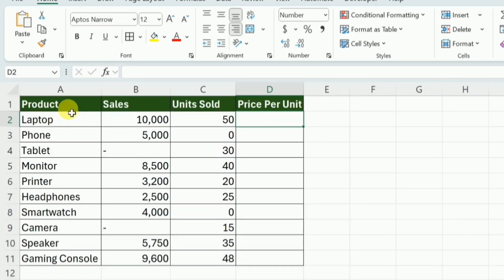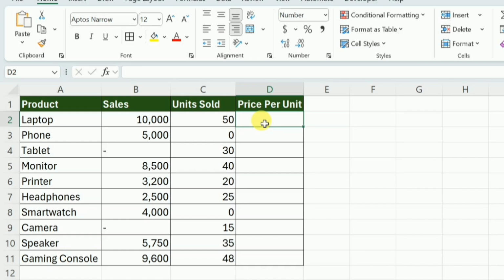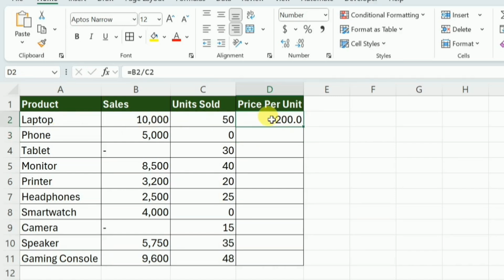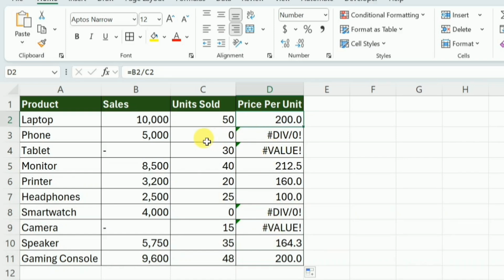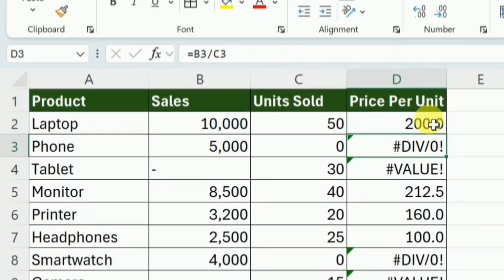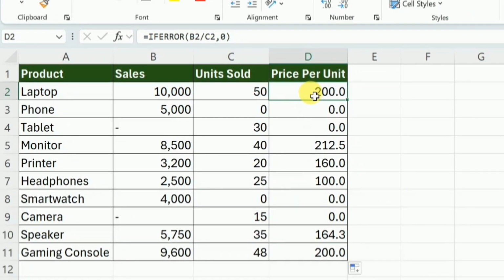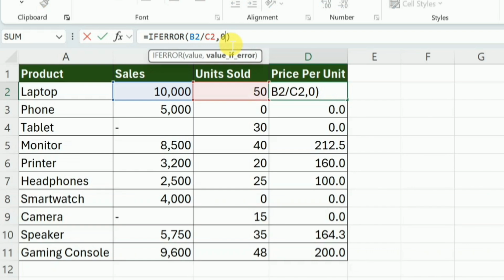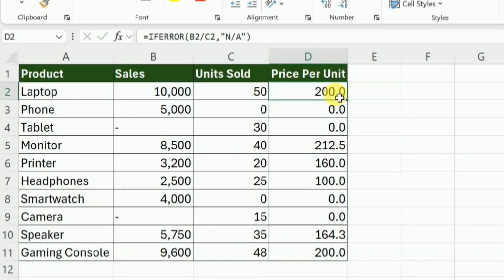Master IFERROR in Excel – Handle Errors Like a Pro in Data Analysis!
🚀 Stop frustrating errors from ruining your data analysis! In this tutorial, I’ll show you how to use IFERROR in Excel to replace error messages with meaningful values, making your spreadsheets more user-friendly and efficient.
📌 What You’ll Learn:
✅ How IFERROR works in Excel
✅ Using IFERROR to replace DIV/0!, VALUE!, and other errors
✅ Practical examples for cleaner formulas
✅ Best practices for error handling in data analysis

🎯 Perfect for beginners, students, and professionals working with large datasets!